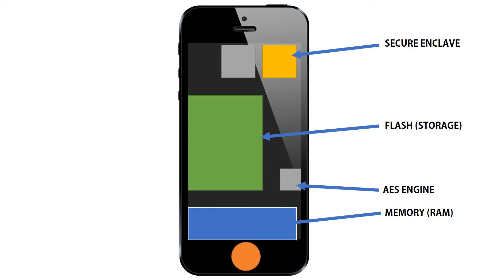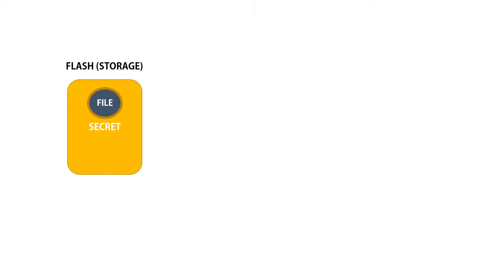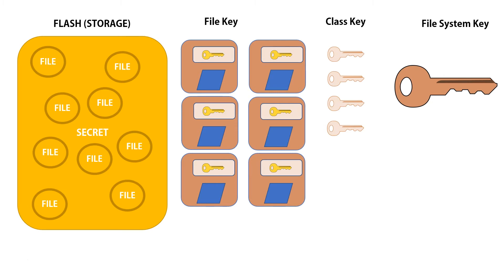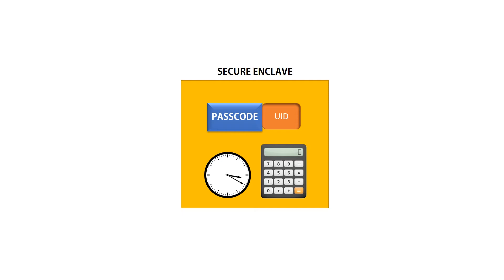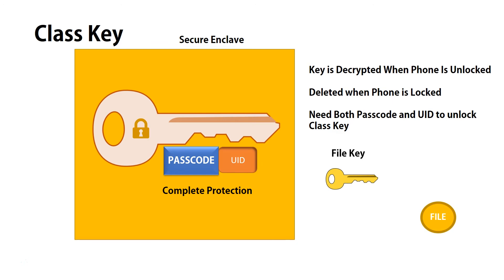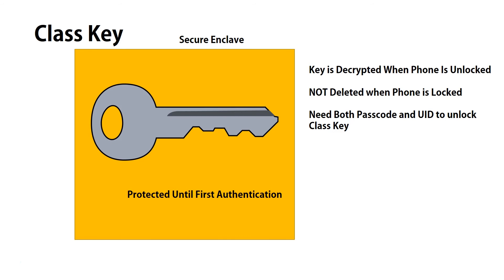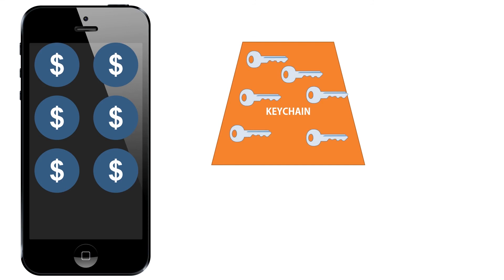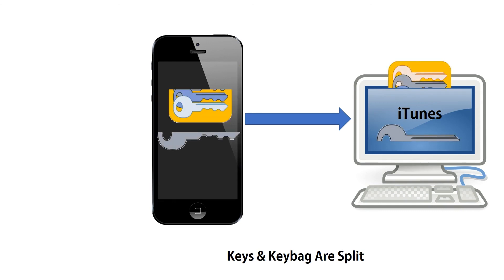How Apple iOS Device Security Works: Part 2 of 6 - File Security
How Apple Device Security Works: Part 2 of 6 - File Security
In this video, we discuss how Apple iOS devices securely store data, the AES Engine, the Keybag, the Secure Enclave, iTunes, and Class Keys.